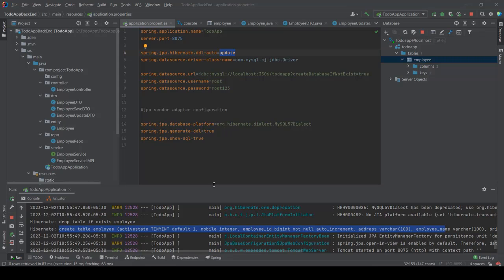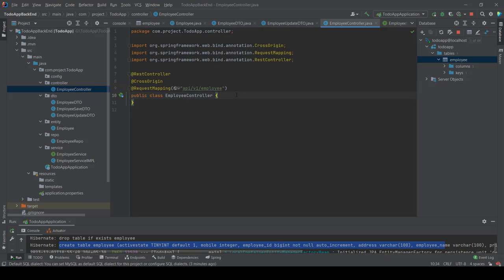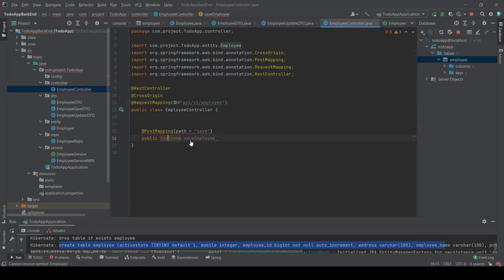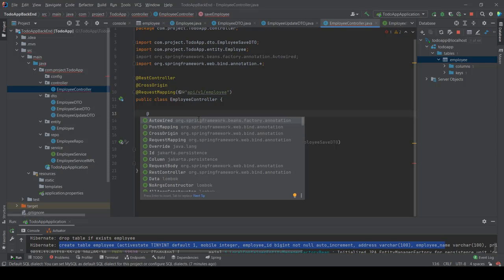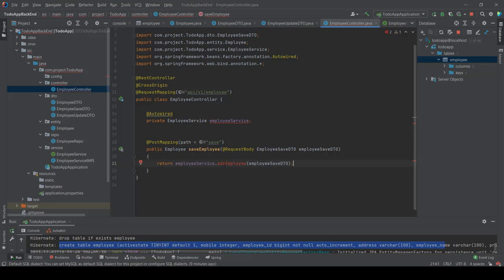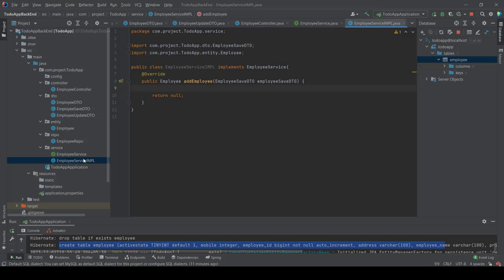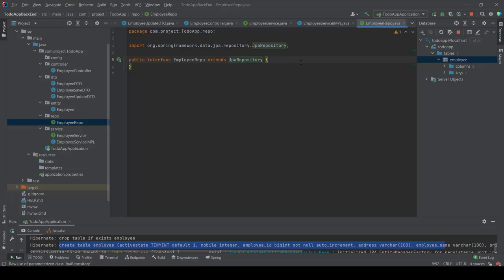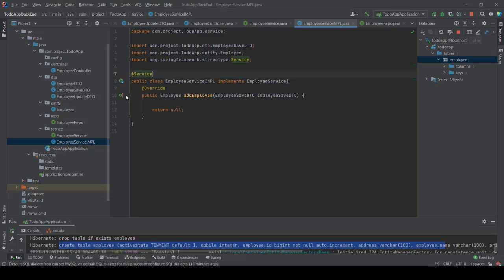Build a Todo App with Spring Boot & Angular Material Part 4